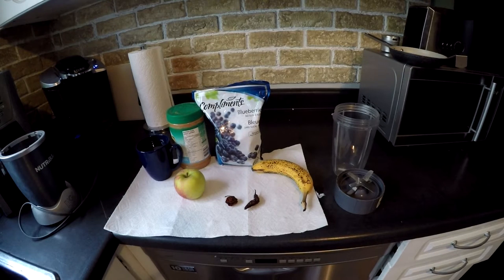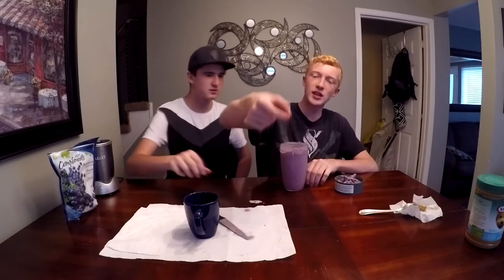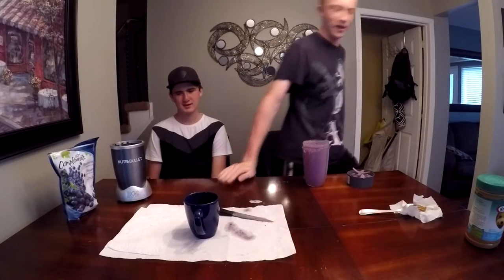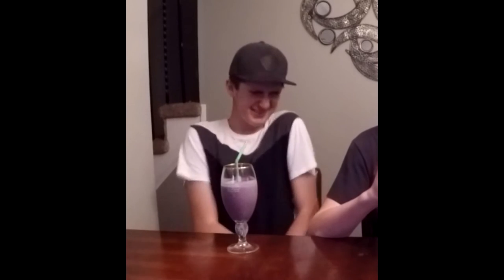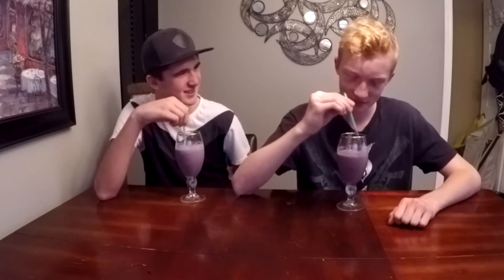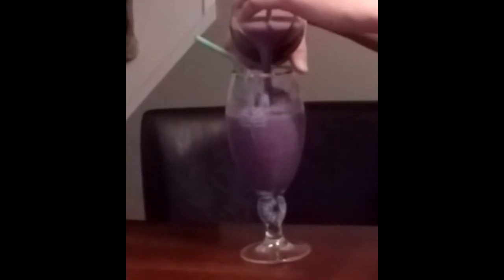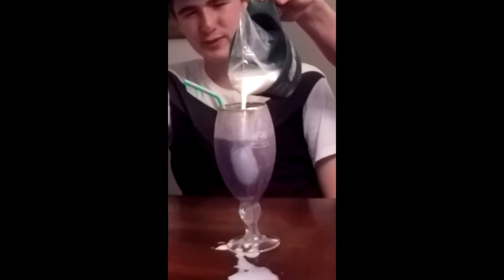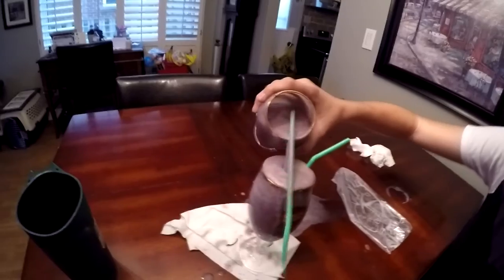THE WORLDS HOTTEST DRINK CHALLENGE!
} 15 likes and ill be so happy!
Your support means alot to me! Have a great day!!